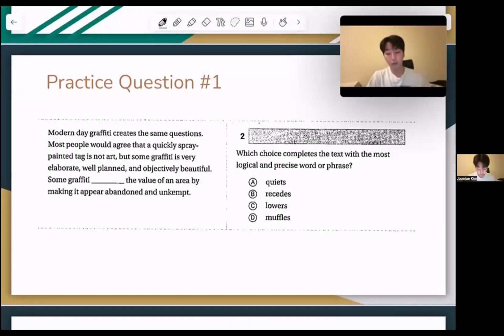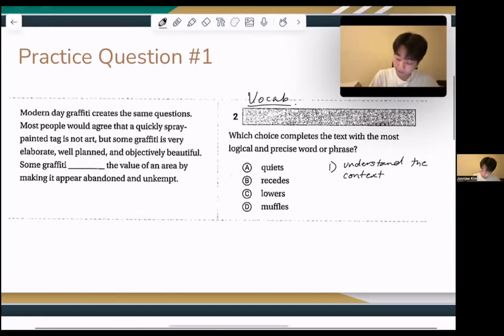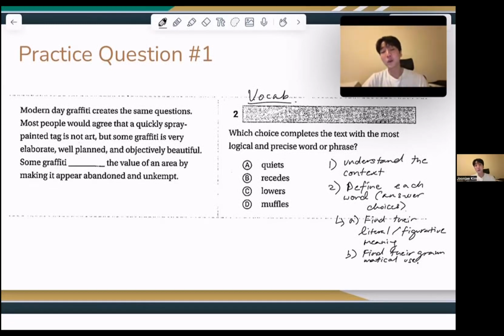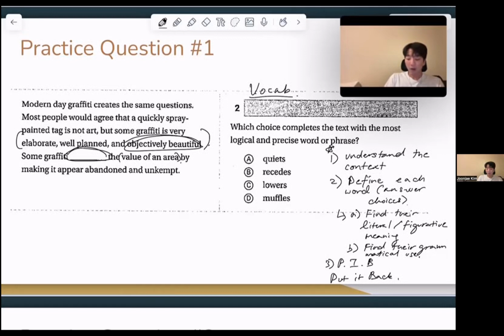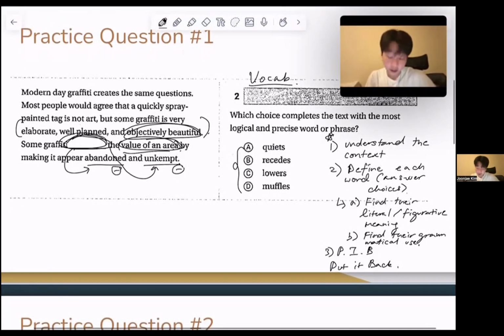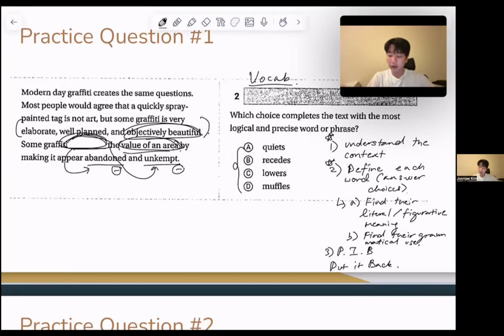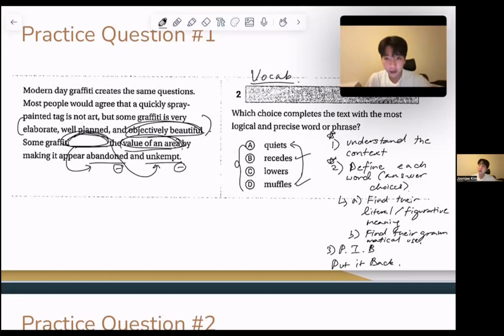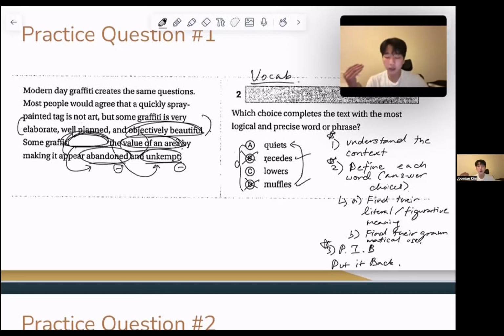Junjae Kim(김준재)선생님의SAT Reading and Writing-SAT English(SAT리딩라이팅-SAT영어) 강의시리즈+Sample강의 영어 버전 Eng Ver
Joshua 선생님의 SAT Reading and Writing-SAT English(SAT리딩라이팅-SAT영어) 강의시리즈 + Sample강의 영어 버전 Eng Ver